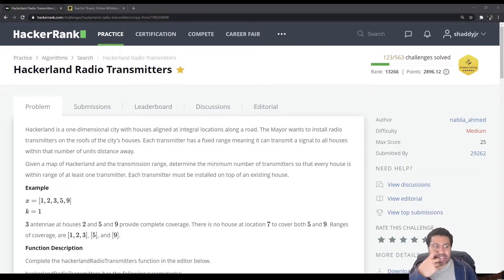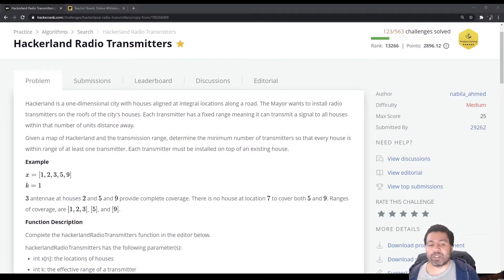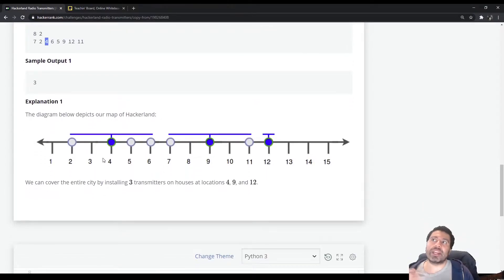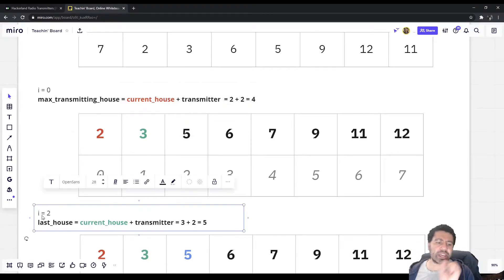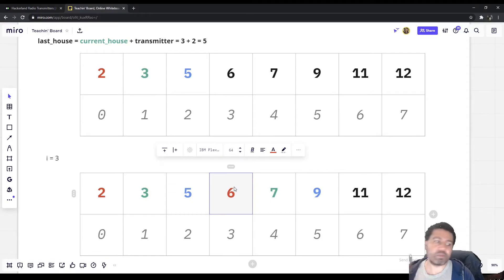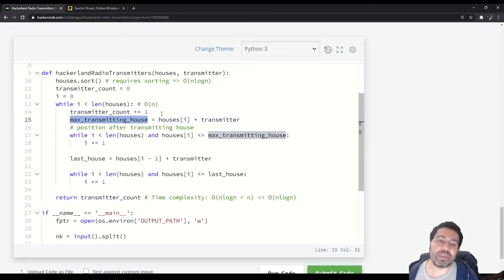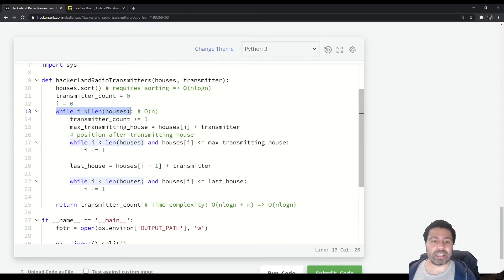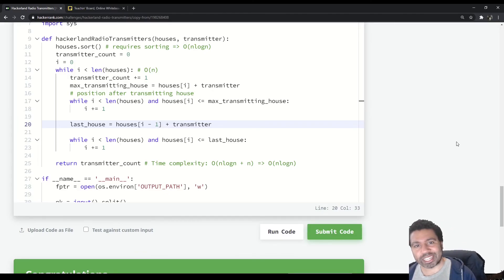Hackerland Radio Transmitters | HackerRank (Python)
Solution: 1:26